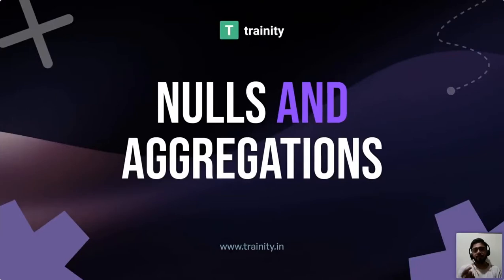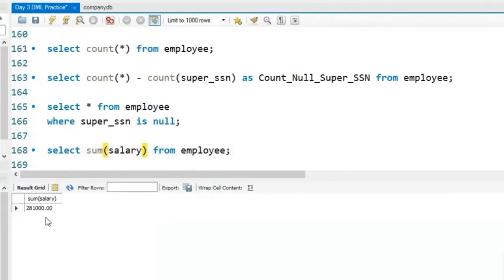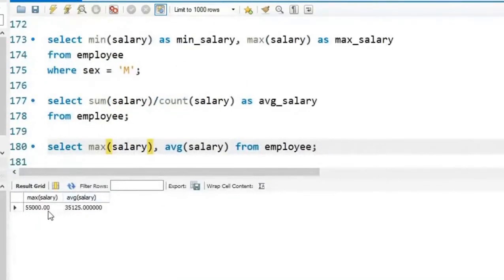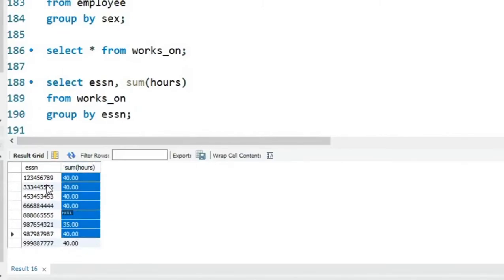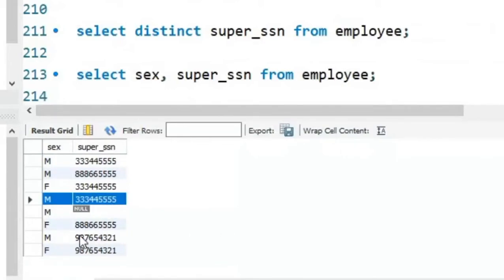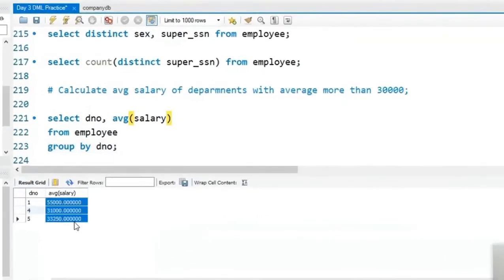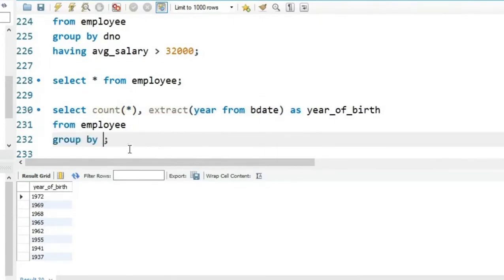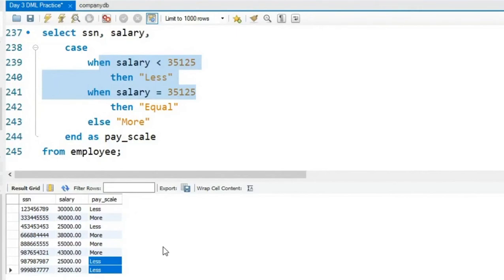5 NULLs & Aggregations